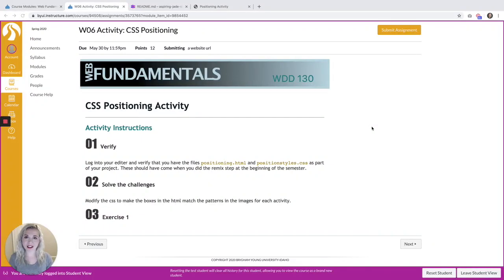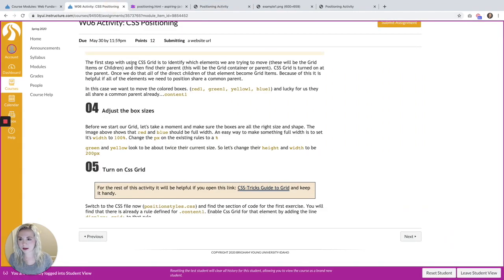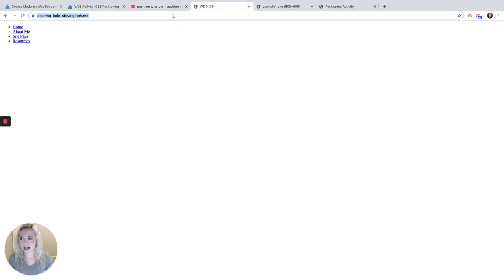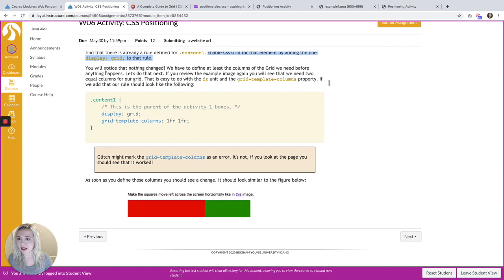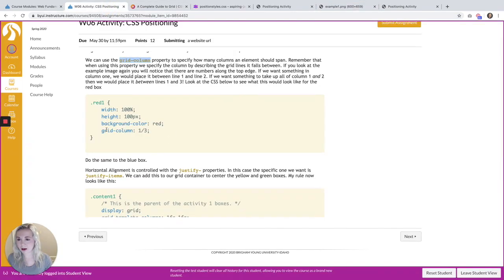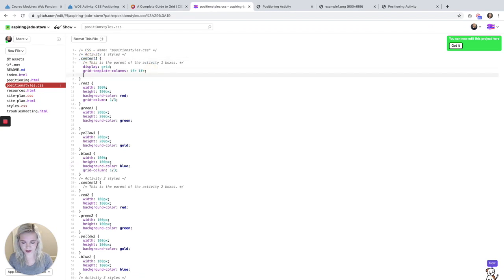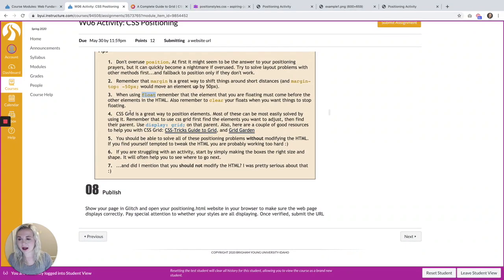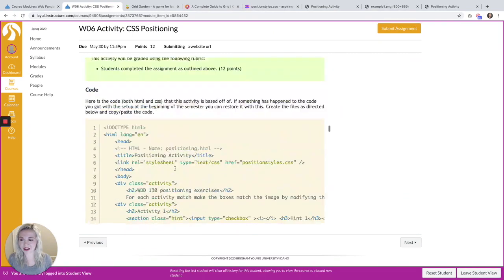CSS Positioning Activity: Code with Me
This video is meant to help WDD130 students with the start of the CSS Positioning Activity. The CSS Positioning Activity is challenging, you can do this!